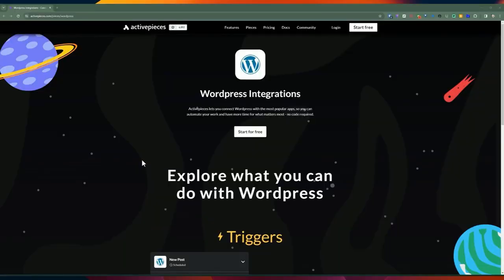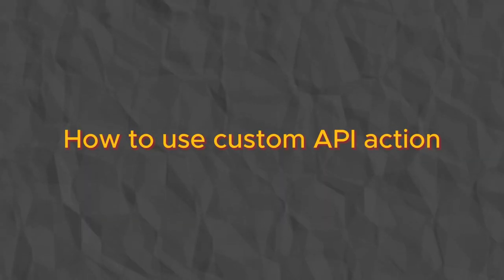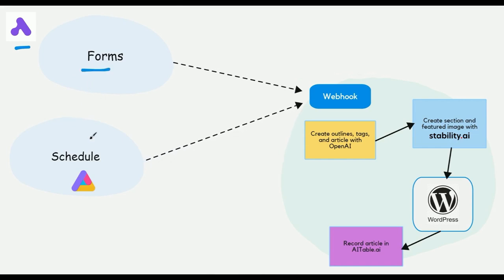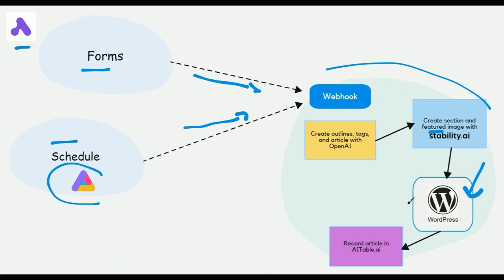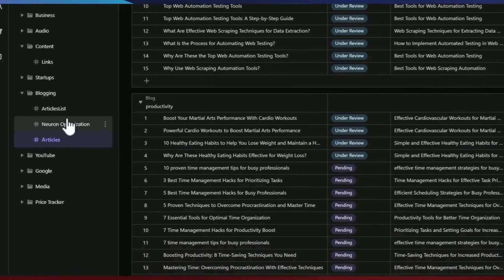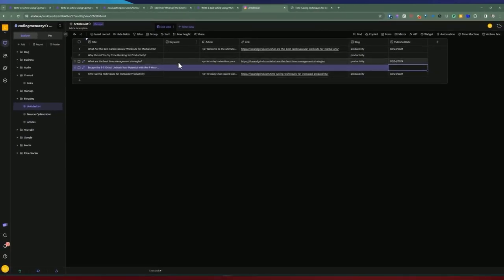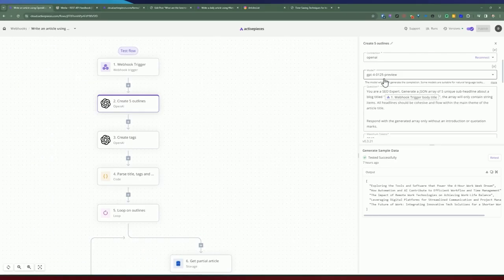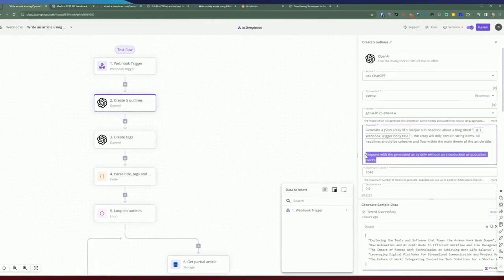😎100% COMPLETE and FREE guide to WordPress automation in ActivePieces 🤖💻✍️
🤖 In this comprehensive guide, I'll walk you through the power of ActivePieces and how to automate your content creation process using WordPress. Whether you're a seasoned blogger or just starting out, this video demonstrates how to generate an article and master WordPress publishing in ActivePieces.

- Setting up ActivePieces for form-based and schedule-based WordPress publishing.
- Generating long-form articles and captivating images using AI models from OpenAI GPT and Stability AI.
- Automating image and media uploading to WordPress for a visually appealing blog.
- Organizing your content with custom API actions for extended functionality in ActivePieces.

Whether you're a seasoned blogger or new to the WordPress platform, this video is packed with valuable insights and practical steps to take your blogging game to the next level. By the end of this tutorial, you'll have all the tools and knowledge needed to automate your content creation, from draft to publish, with ease.

📬 QUESTIONS?